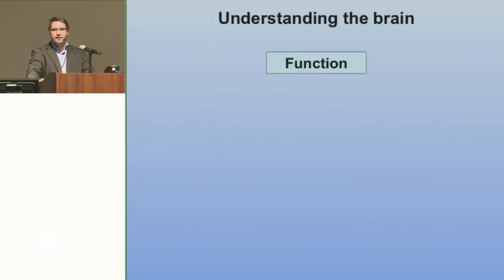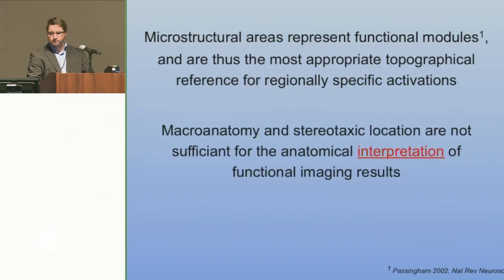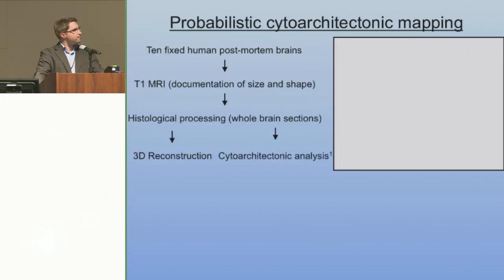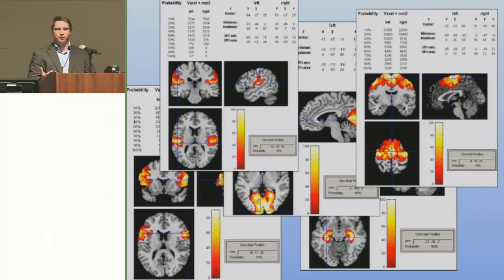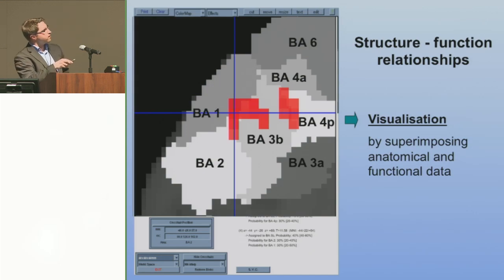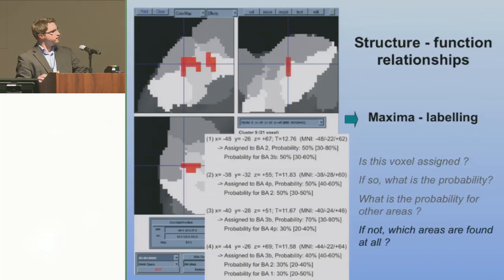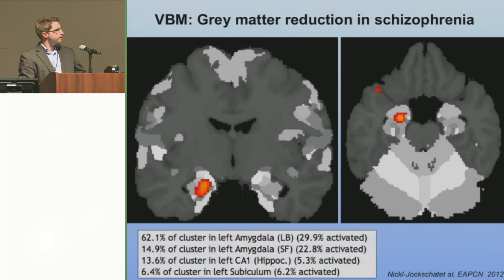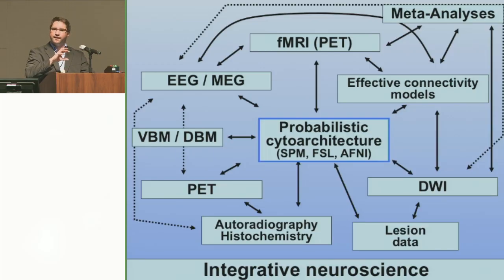OHBM 2015 | Educational Course | Anatomy and Its Impact on Structural and Functional Ima… | Part 10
Course Title: Anatomy and Its Impact on Structural and Functional Imaging
Part 10
Talk title: Integration of Post-Mortem Anatomy and In-Vivo Imaging
Course Description: Results of neuroimaging studies cannot be understood without knowing the anatomy of the brain, and the way how brain structure influences the interpretation of the results through interaction with image acquisition, processing and analysis. The course will provide an introduction and critical overview of classical and modern approaches for studying the anatomy of the brain using neuroimaging techniques and anatomical methods. It is aimed at a multidisciplinary audience, and will provide an introduction to gross anatomical landmarks, the microstructural organization of the brain including cortical segregation and its intersubject variability, the representation of visual functions as well as brain development as assessed by MR techniques. Neuroimaging methods will be discussed with respect to their advantages, disadvantages and potential pitfalls as it concerns anatomy. The relevance of anatomical knowledge for the interpretation of structural and/or functional imaging data will be made explicit. Part one will consist of talks introducing anatomical concepts and developmental aspects and shows, how MRI contributes. Part two will focus on organizational principles of the brain’s microstructure (cyto-, receptor- and myeloarchitecture), and critically reflects the perspectives and limits of MR imaging with respect to brain organization. Part 3 will demonstrate the complex relationships between neuroimaging and the anatomical and microscopical structure using the visual cortex as a concrete example